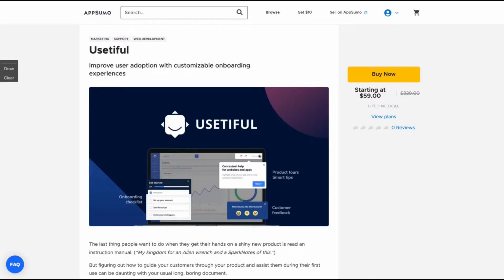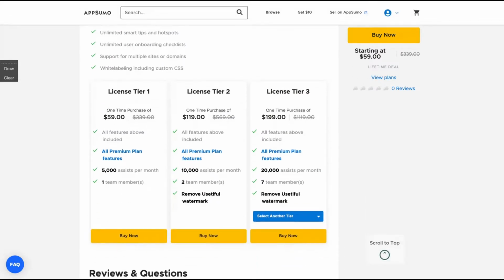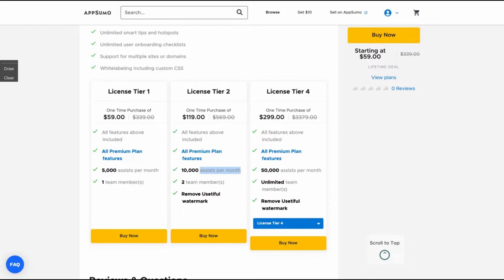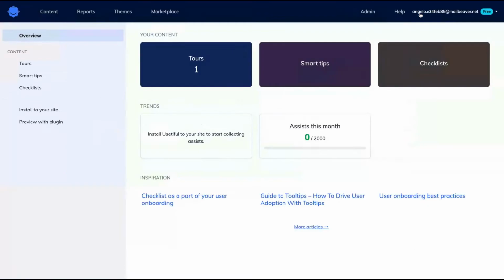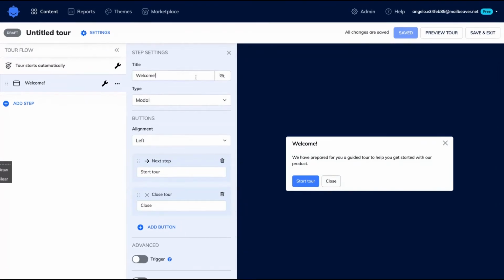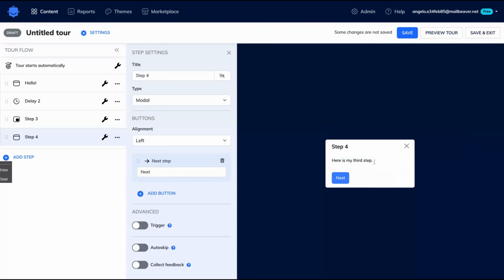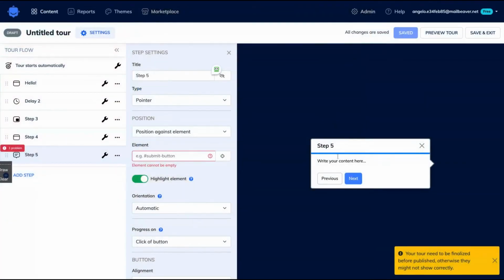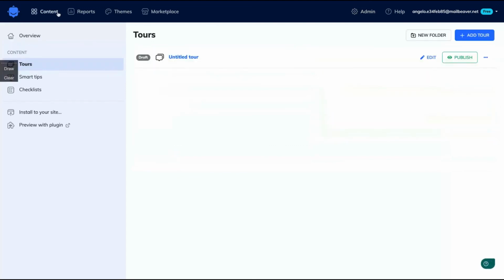Usetiful Review and Tutorial: AppSumo Lifetime Deal